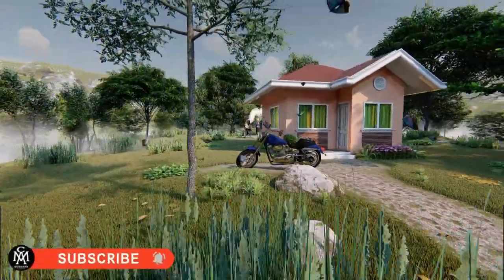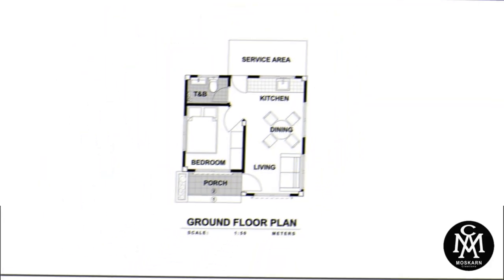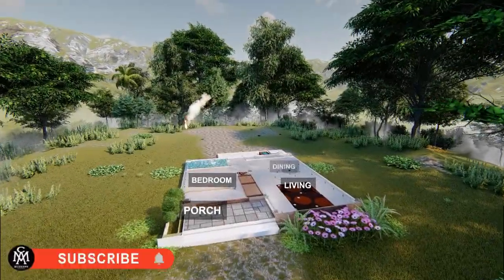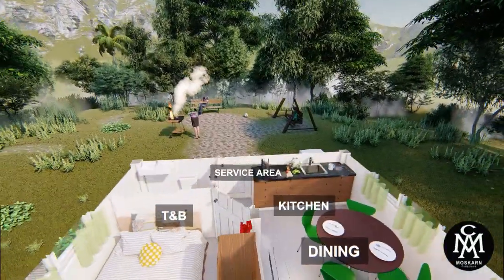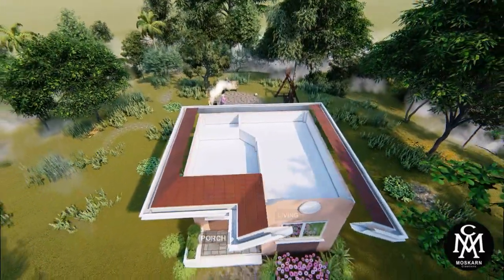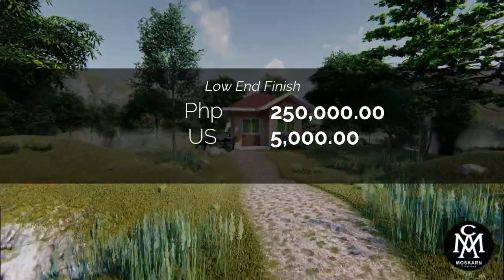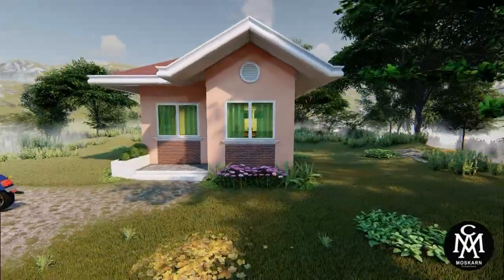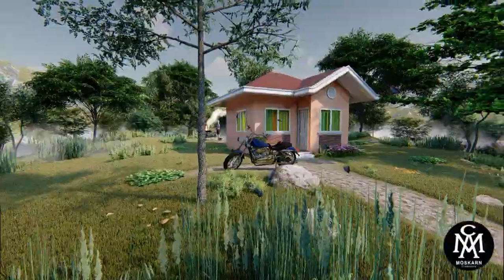A Small House Plan | House Design 5x5 m #7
House plan design 25 sqm | small house design ideas

Estimated Cost
     Low End Finish - ₱250,000 / $5,000
     High End Finish - ₱950,000 / $19,000